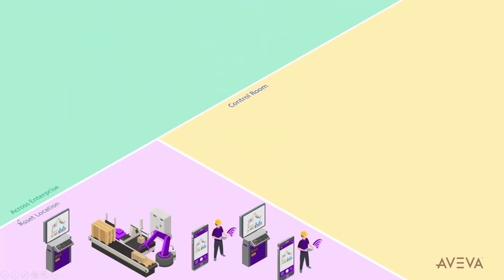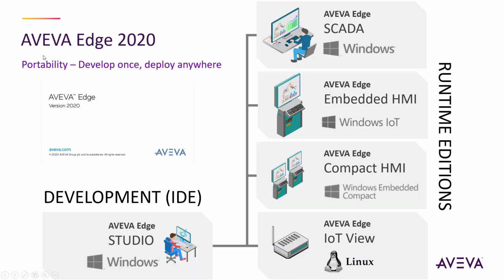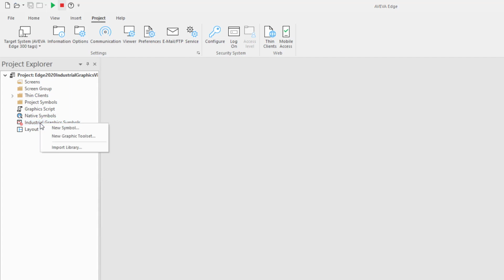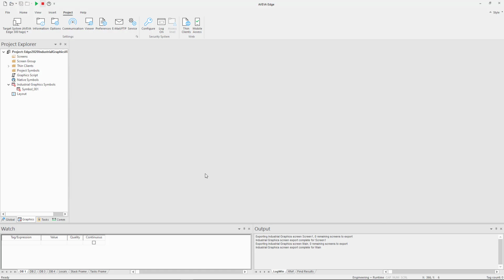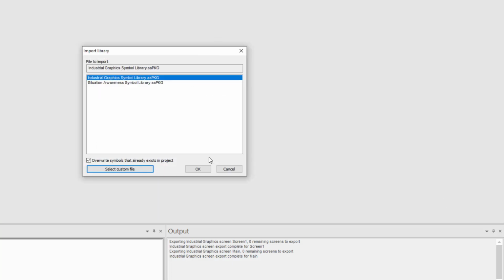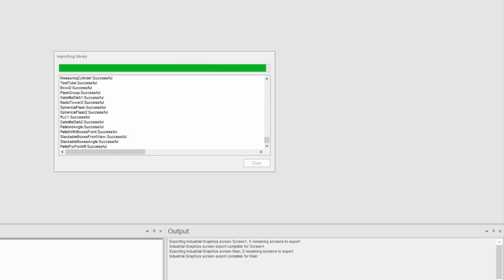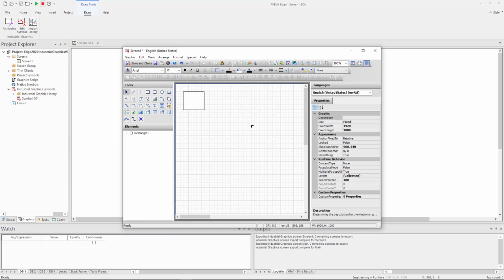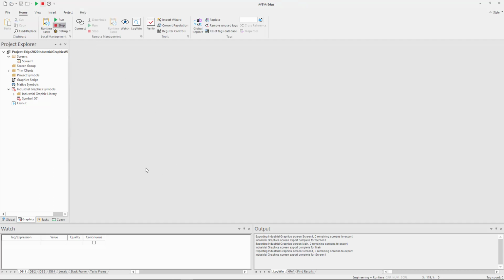Industrial Graphics New in AVEVA Edge 2020 HMI/SCADA Software Promotes Reuse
Industrial Graphics (formerly ArchestrA Graphics) are now available in AVEVA Edge 2020. Enabling common user interface, symbols, and “develop once, deploy anywhere” concept, allow users to share graphics from AVEVA InTouch HMI, and AVEVA System Platform. Industrial Graphics and Situational Awareness libraries of graphics are included.
Allow your development teams to be more consistent and increase productivity.

AVEVA Edge enables OEMs, Panel Builders, System Integrators, and End Users to create intuitive, secure, and highly scalable HMI and SCADA applications for any industry.

AVEVA Edge perfectly scales to everything from low-end embedded machines to complex SCADA solutions.